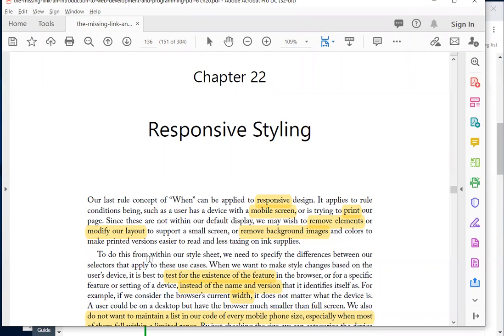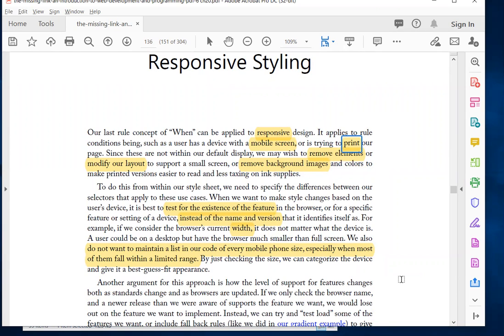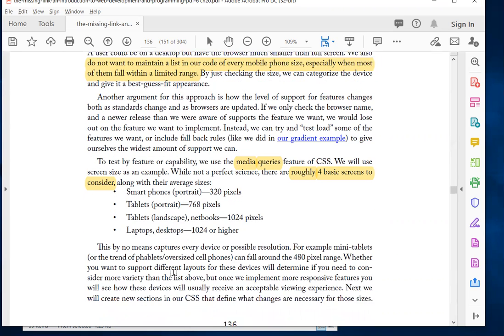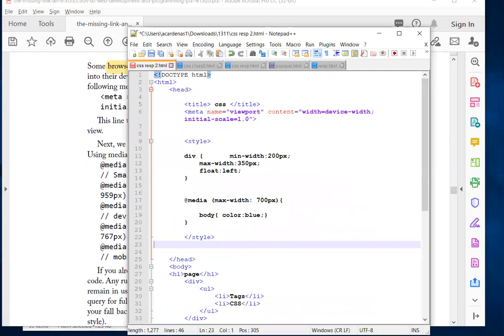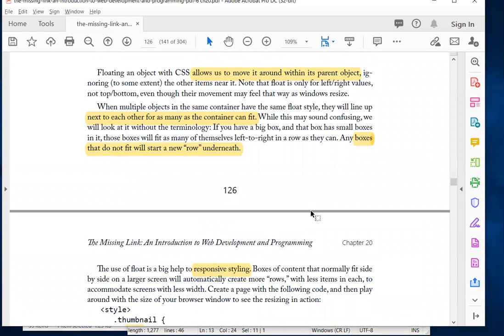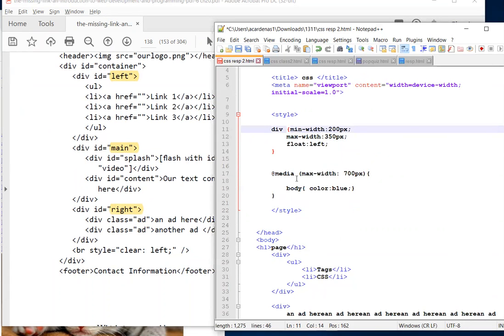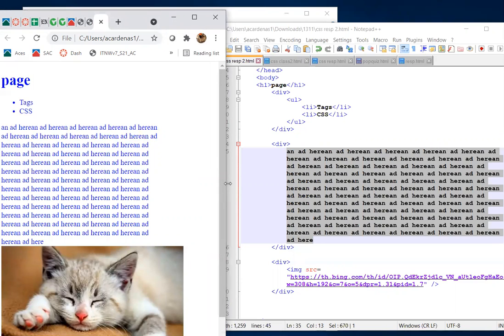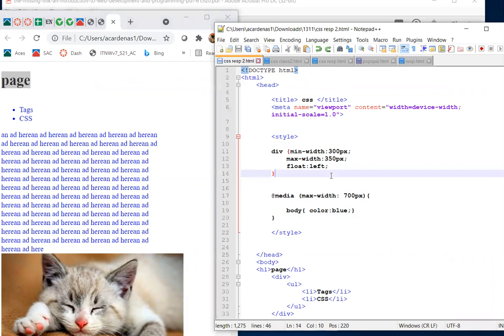Web development ch22 Responsive